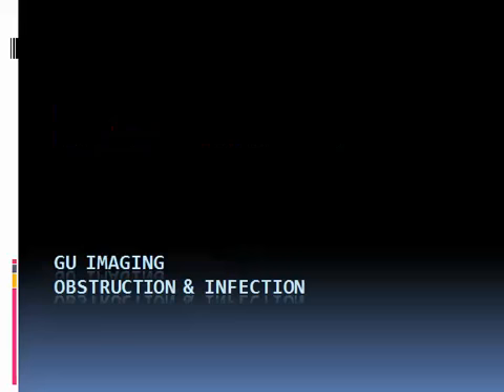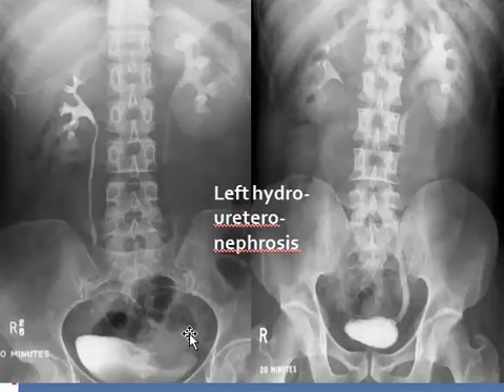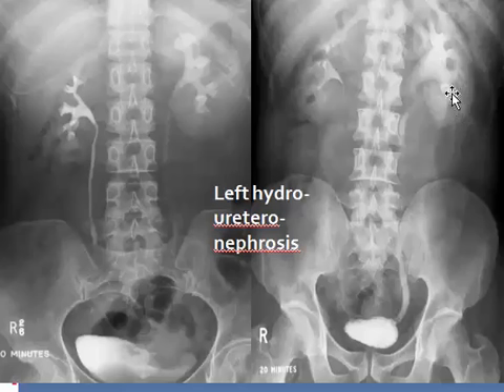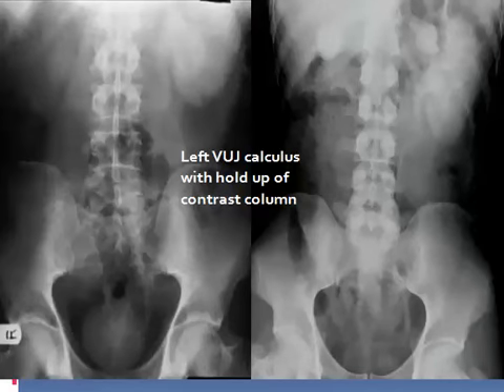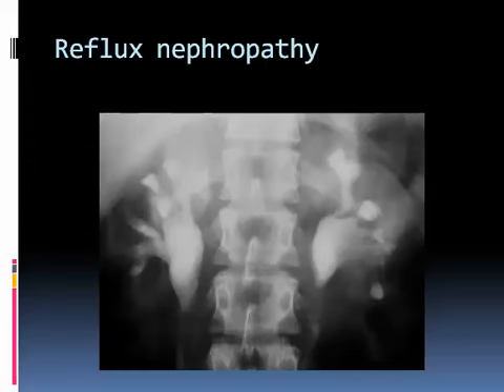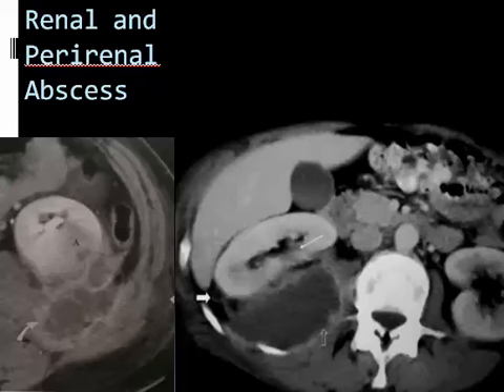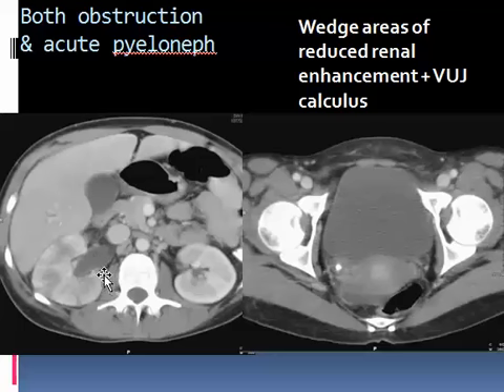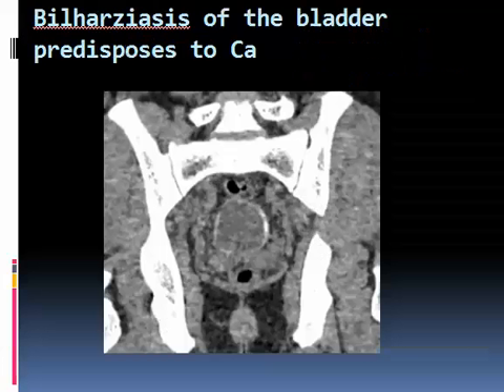2017 08 06 GU 3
GU